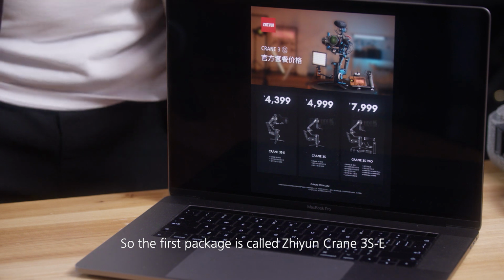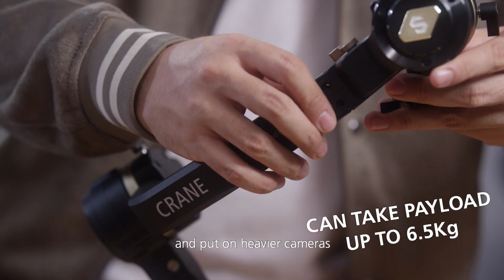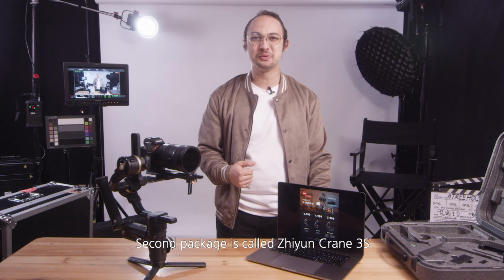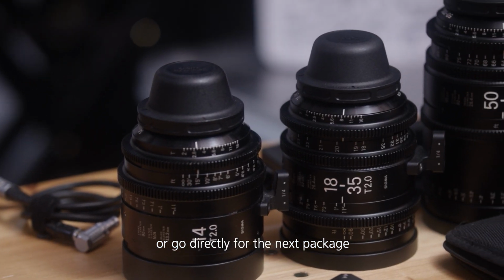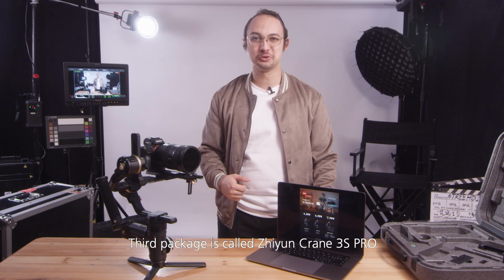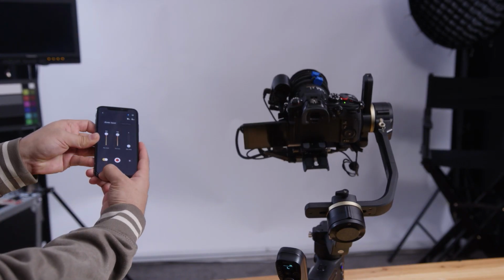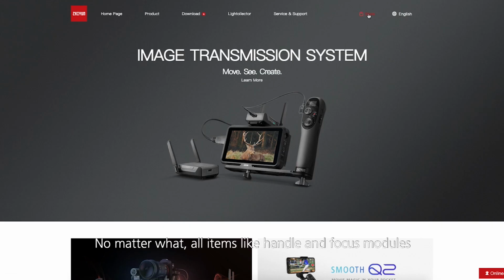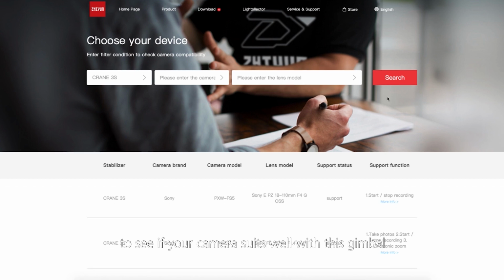Zhiyun Crane 3S OFFICIAL tutorials A2 package choices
Hi everyone, the long awaited offical Zhiyun Crane 3S tutorials are out. I hope this will help you and put any technical obstacles out of your way when creating your next awesome project.

Have fun and enjoy :D